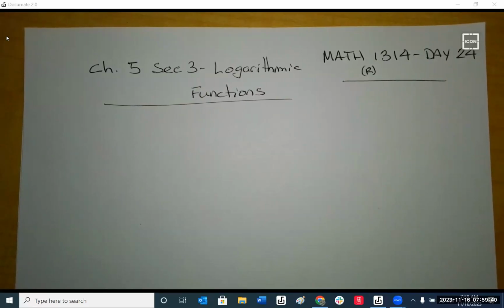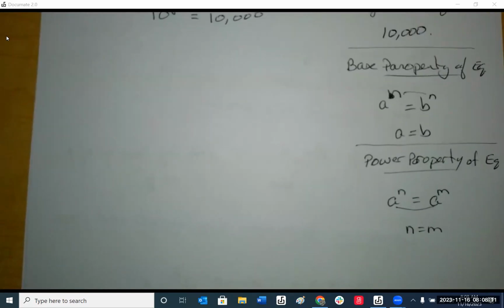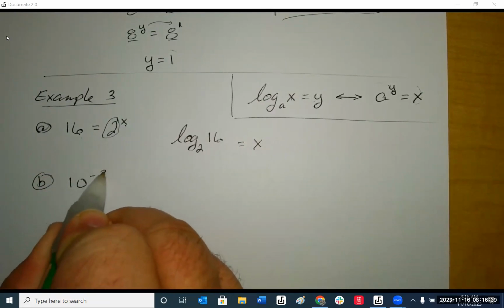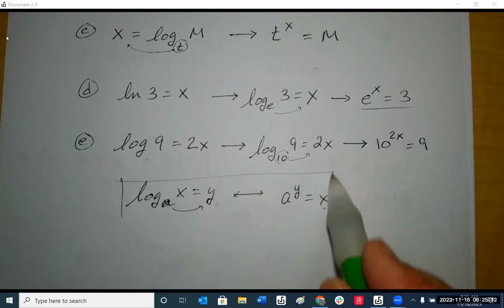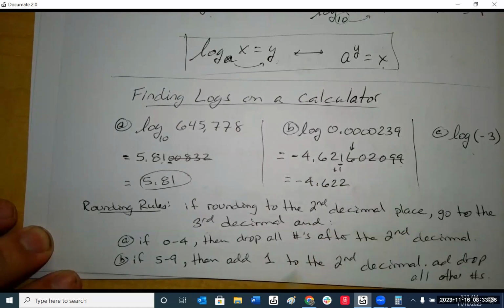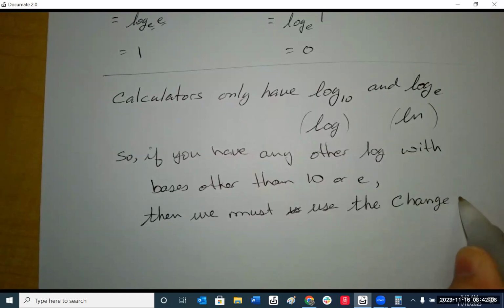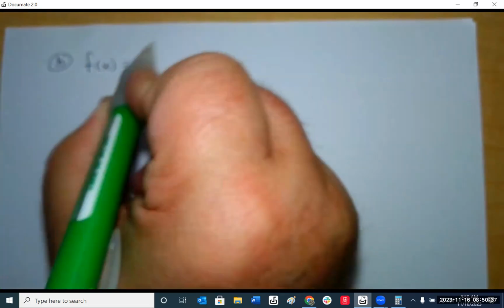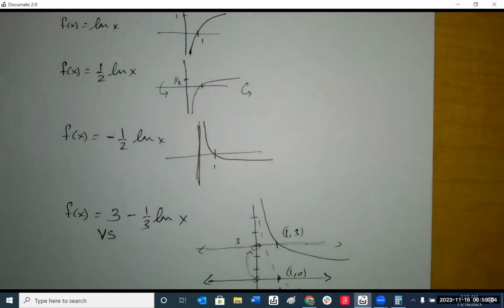MATH 1314 R DAY 24 CH 5 SEC 3 LECTURE VIDEO